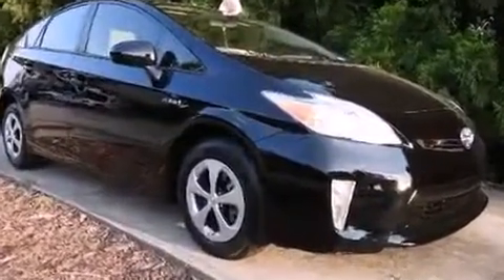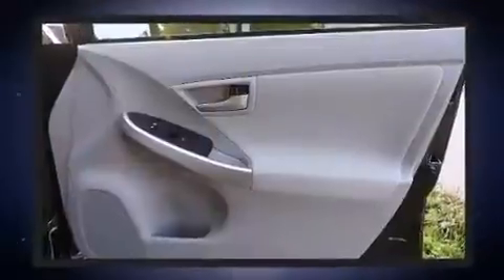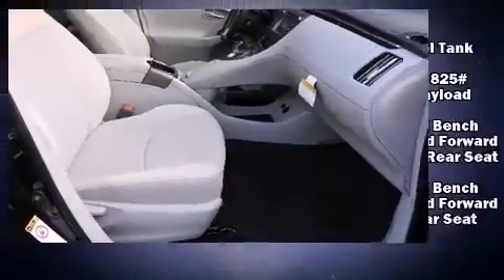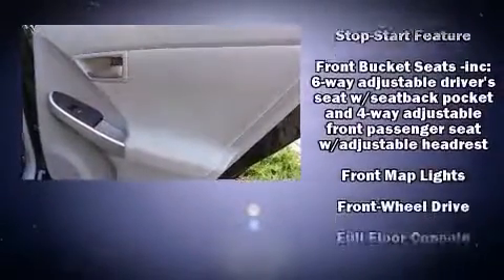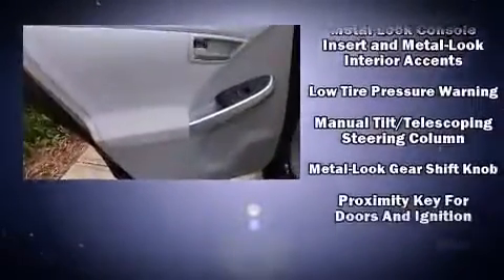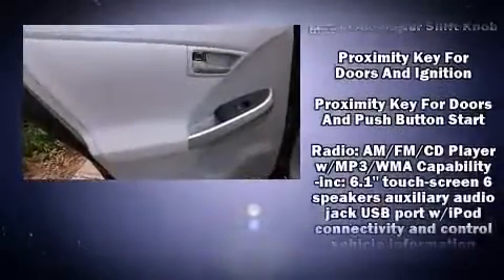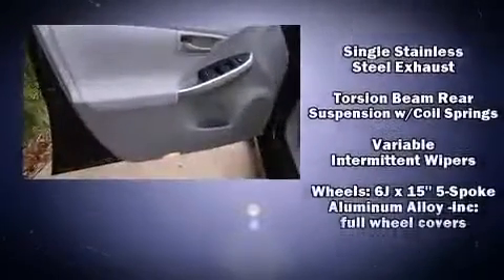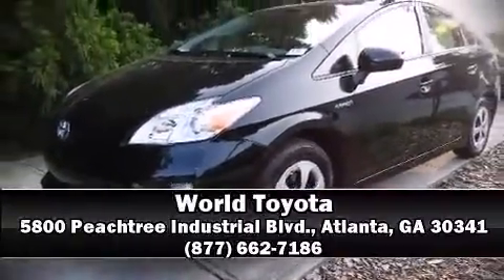2015 Toyota Prius 5dr HB Two in Atlanta, GA 30341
World Toyota
5800 Peachtree Industrial Blvd.

The 2015 Toyota Prius. With fewer than 5,000 miles on the odometer, this vehicle stands out from the competition! It features a front-wheel-drive platform, an automatic transmission, and a 1.8 liter 4 cylinder engine. Top features include front bucket seats, a rear window wiper, 1-touch window functionality, a trip computer, an outside temperature display, remote keyless entry, an overhead console, and more. Storage solutions are integrated throughout the interior, demonstrating thoughtful attention to detail. Audio features include a CD player with MP3 capability, steering wheel mounted audio controls, and 6 well positioned speakers. Toyota also prioritized safety and security by including: dual front impact airbags, front SIDE impact airbags, traction control, brake assist, anti-whiplash front head restraints, ignition disabling, and 4 wheel disc brakes with ABS. For added security, dynamic Stability Control supplements the drivetrain. This vehicle has achieved Certified Pre-Owned status, by passing Toyota's comprehensive certification process. We know that you have high expectations, and we enjoy the challenge of meeting and exceeding them! Stop by our dealership or give us a call for more information.